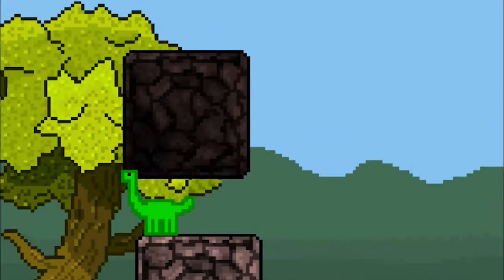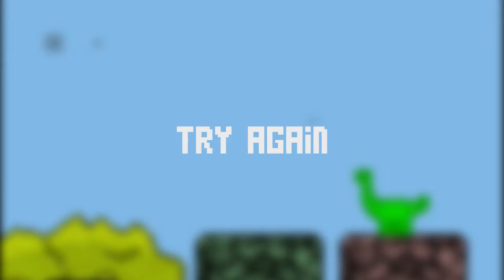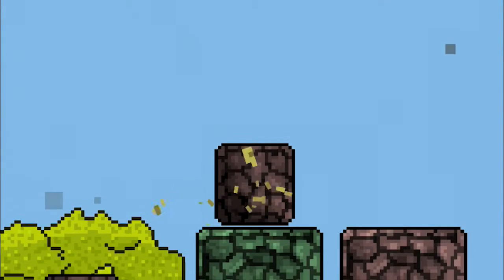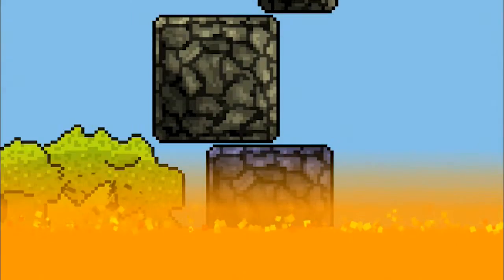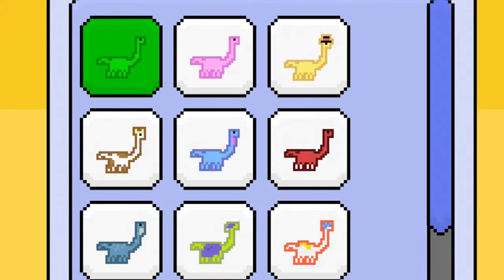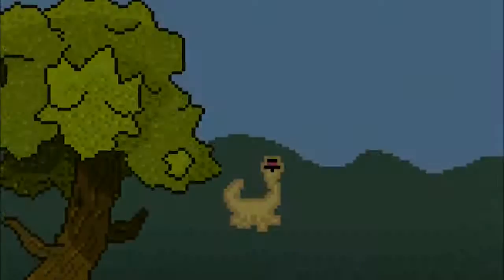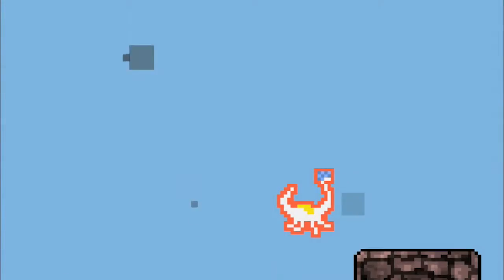Bronto Bob Trailer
DOWNLOAD FREE NOW!

Bronto Bob!

Play as Bob the Brontosaurus. You can swipe anywhere to jump and climb falling asteroids!

Each time you play you have a chance to unlock a new Brontosaurus to play with! Try and climb as high as you can!